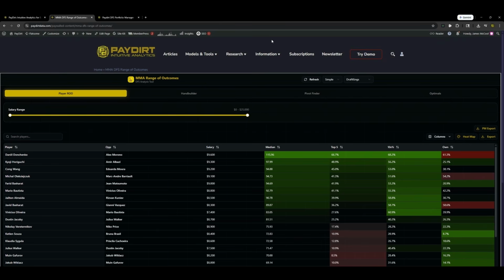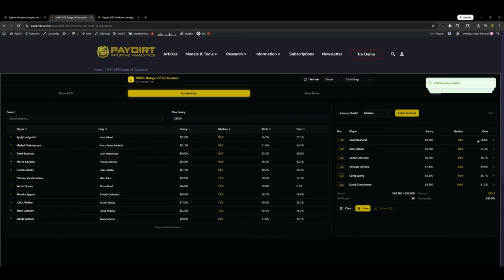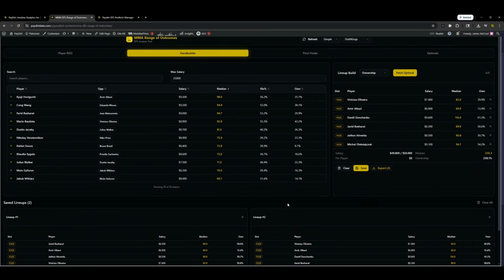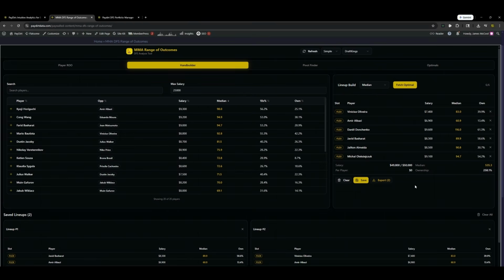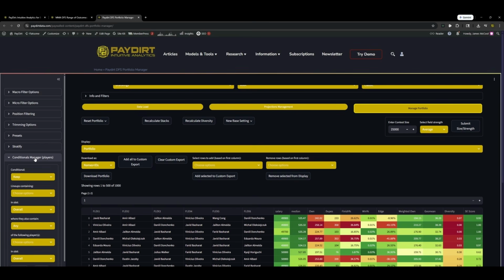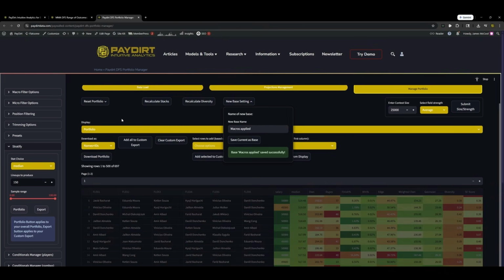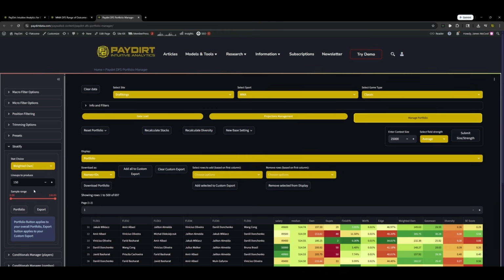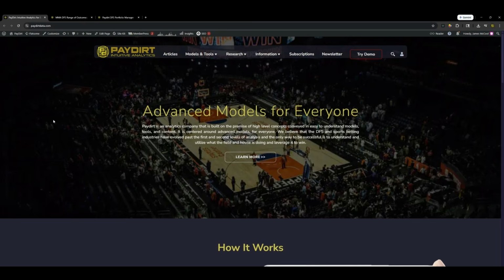UFC Fight Night: Bautista vs. Oliveira: Handbuilding and Portfolio Management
James McCool talks about UFC Fight Night: Bautista vs. Oliveira. You'll hear him talk about his approach, favorite plays, practice data and whatever the chat wants to talk about. You can find our projections alongside our transparent Daily Fantasy Sports coverage, insights, strategies, and community

Legal gambling age is 21+ in most states. Never chase your losses and only play with what you can afford to lose. Do you or someone you know have a gambling problem? Call or text 1-800-GAMBLER